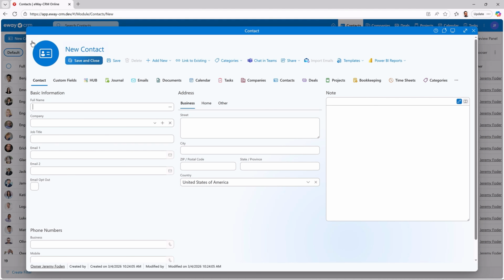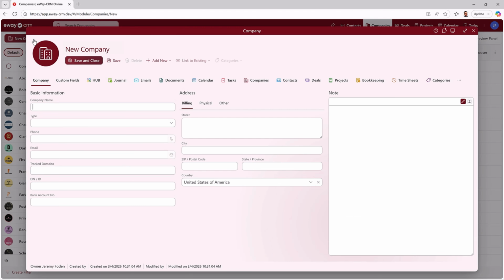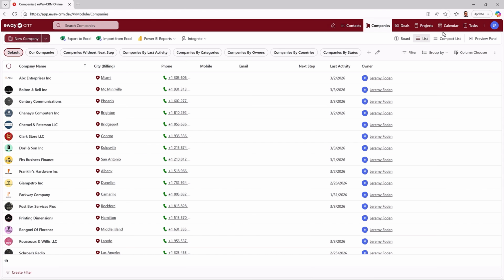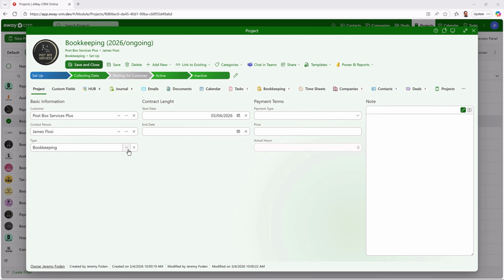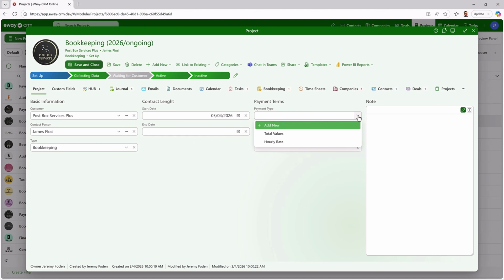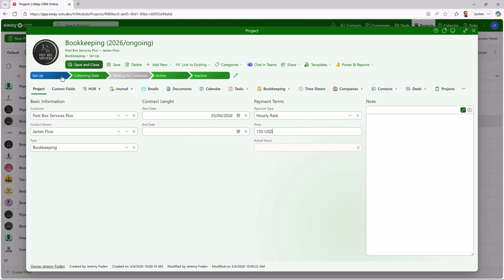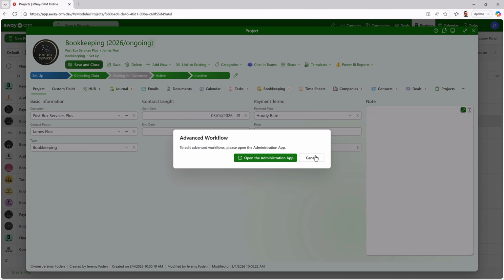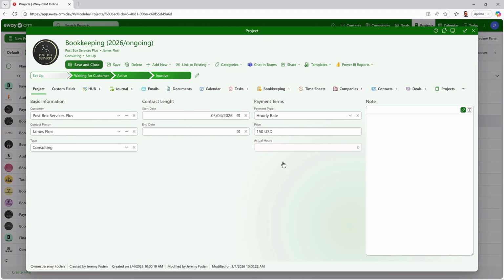CRM for Accounting Firms (Industry Template Presentation)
Discover eWay-CRM, tailored for accounting companies! Watch this short demo video to see how eWay-CRM transforms Outlook into a user-friendly CRM tool that helps you better manage clients, orders, and documents, and boosts the efficiency of your daily work.

And the best part? eWay-CRM Online works seamlessly on any device – whether you're on a Mac, mobile phone, or PC.

Watch our presentation video to discover how eWay-CRM can streamline your workflows, simplify client management, and boost your team’s productivity.